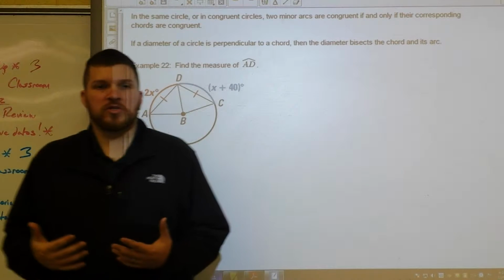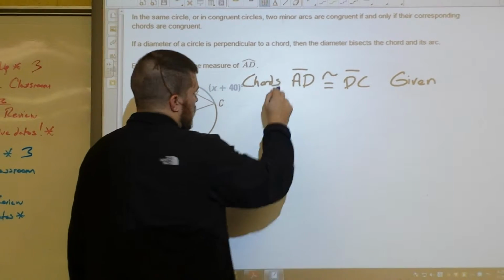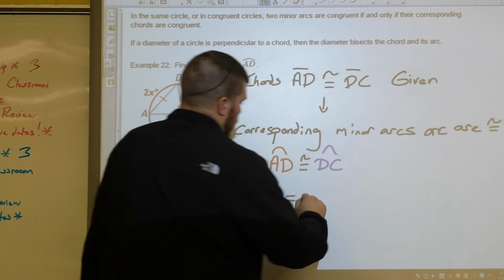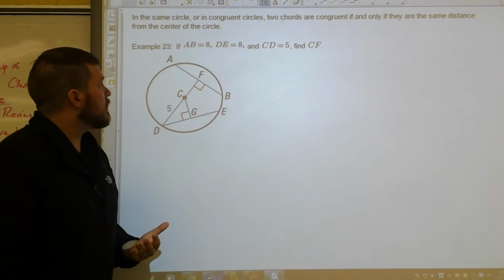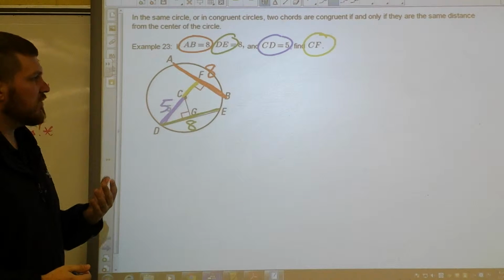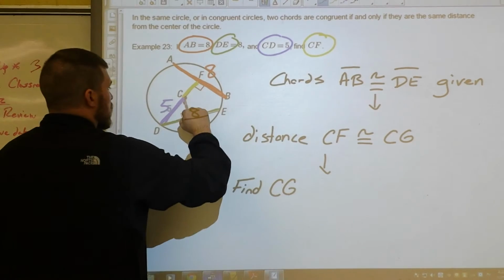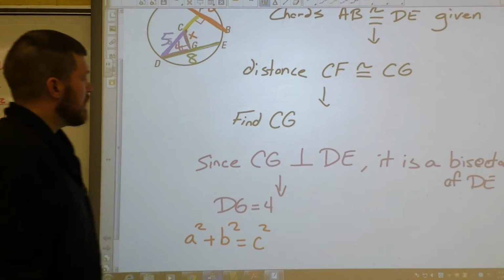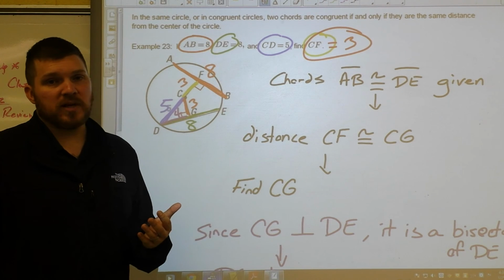12 - More Chord Theorems